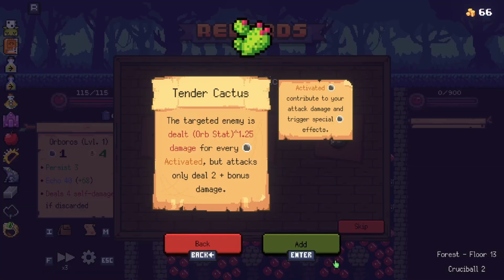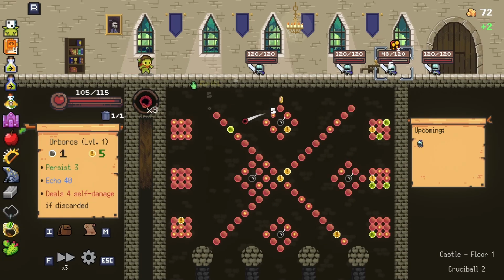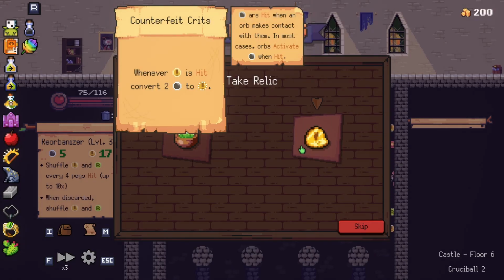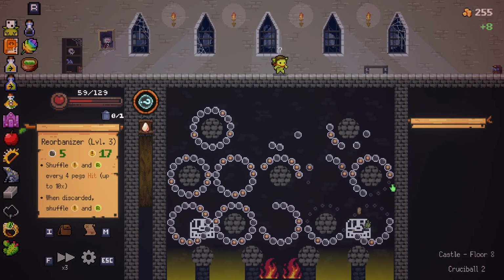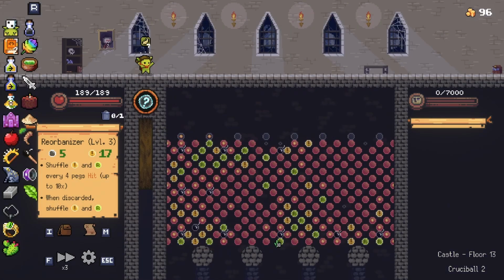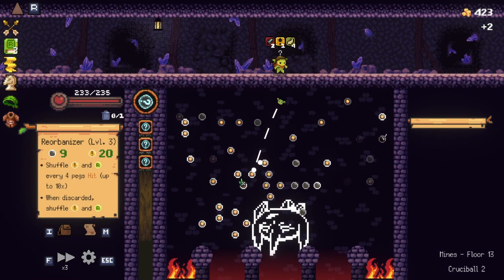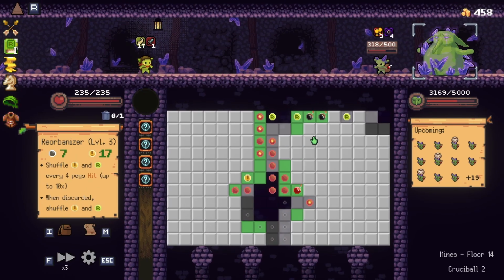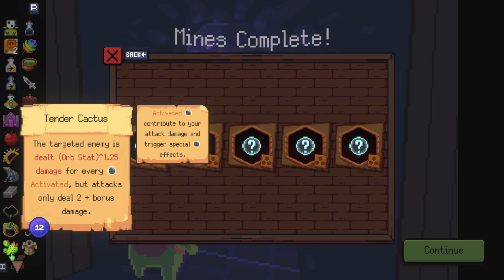Casually finding some of the best events in the game | Peglin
Since even when you get an Orboros event and don't actually get to use it, removing your entire deck is amazing as long as the downsides for doing so aren't too severe. Its been a good long while since I did some shuffling stuff though, this kinda was the perfect run for it and I love how much our cash ended up exploding for at the end there